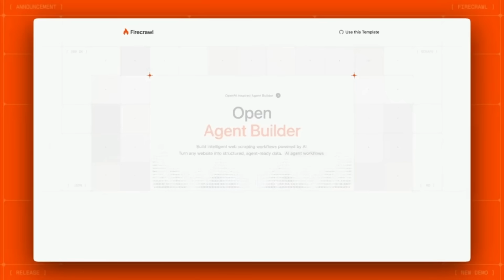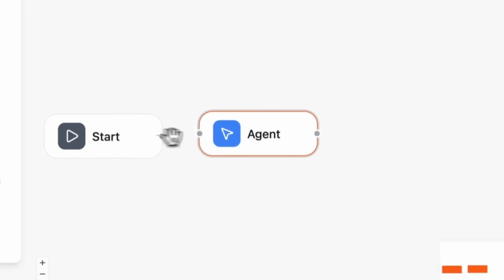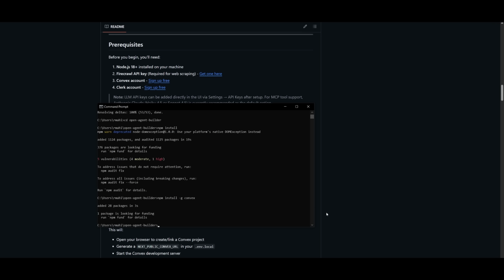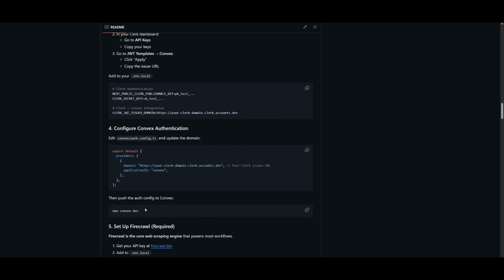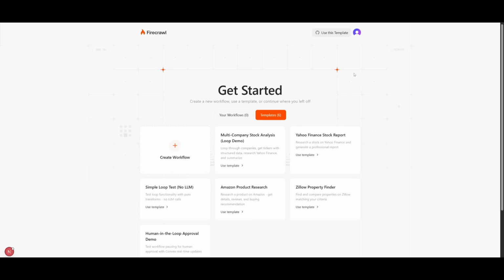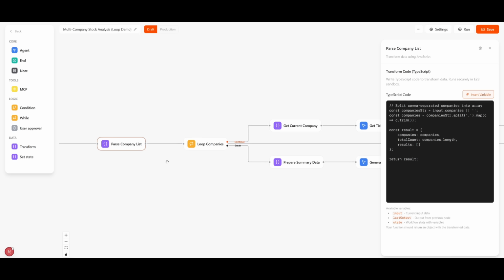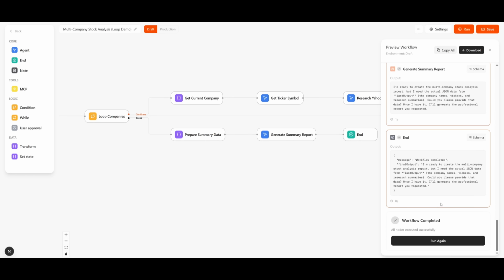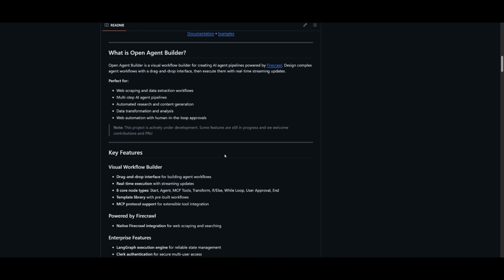Open Agent Builder: Easily Create AI Agents That Can Automate Anything! Opensource n8n Alternative!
🚀 Introducing Open Agent Builder — an open-source visual workflow builder that lets you create AI agents and automation pipelines just like n8n… but built for the era of agentic AI!

With Open Agent Builder, you can visually design complex AI workflows using a simple drag-and-drop interface, then run them with real-time streaming updates powered by Firecrawl. 🧠⚙️

💡 Think of it as an open-source AgentKit alternative — faster, more flexible, and completely free to self-host!

🔥 Key Features
🌐 Web scraping & data extraction workflows
🤖 Multi-step AI agent pipelines
🧩 Automated research & content generation
📊 Data transformation & analysis
🧍‍♂️ Human-in-the-loop approvals
⚡ Real-time workflow execution powered by Firecrawl

Open Agent Builder bridges the gap between no-code automation and intelligent AI agents. Whether you’re building data pipelines, research bots, or content workflows — this platform gives you the tools to automate anything with ease.